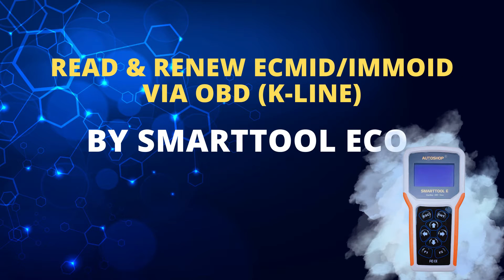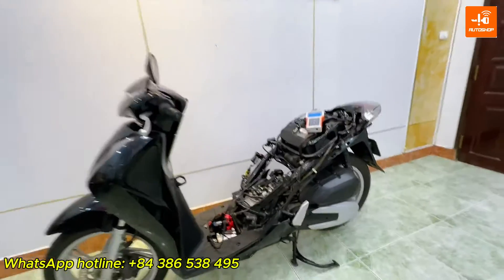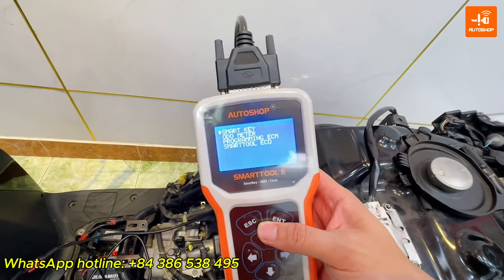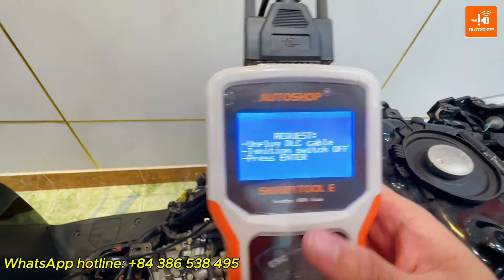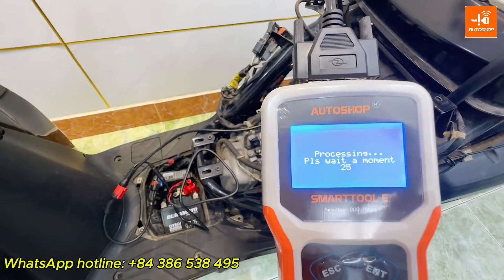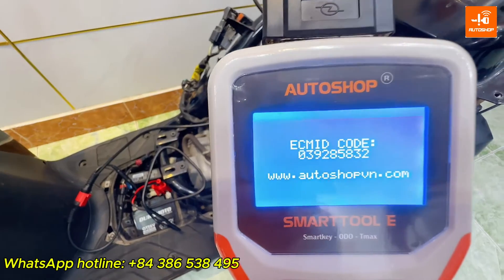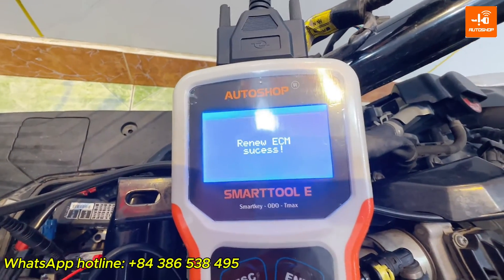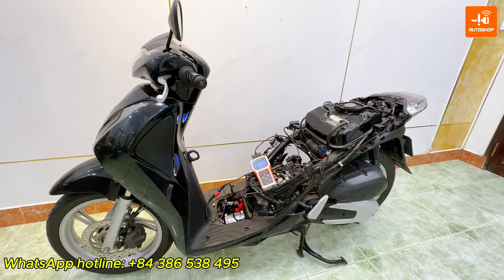READ AND RENEW ECMID / IMMOID HONDA SHINDENGEN VIA OBD (K-LINE) BY SMARTTOOL2 - ECO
Function read/renew ECMID/IMMOID in ECMs Shindengen and Keihin for Honda motorcycles via the K-line protocol, through the DLC diagnostic connector
𝐓𝐡𝐞 𝐝𝐞𝐭𝐚𝐢𝐥𝐬 𝐨𝐟 𝐭𝐡𝐞 𝐟𝐮𝐧𝐜𝐭𝐢𝐨𝐧𝐬 𝐭𝐨 𝐛𝐞 𝐮𝐩𝐠𝐫𝐚𝐝𝐞𝐝 𝐢𝐧𝐜𝐥𝐮𝐝𝐞:
1. Read ECMID / IMMOID
2. Renew ECM
3. Read EEPROM data
4. Change ECMID/ IMMO
- ECM Shindengen: Support for all types of ECMs Shindengen.
- ECM Keihin: Support for the types of ECMs Keihin below
+ Winner X V3: 38770-K2P-V61
+ Scoopy (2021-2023): K2F-T21 / K2F-N11 / K2F -T91 / K2F - N91
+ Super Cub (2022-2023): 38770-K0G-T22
+ Genio 2023: 30400-K0J-N71
+ Note: For ECMs Keihin, currently only the function to read ECMID/IMMOID is supported. Other functions will be updated in future updates.
READ/ RENEW ECM FUNCTION CAN APPLIED FOR:
SMARTTOOL 2 (7 digits serial number)
SMARTTOOL ECO
SMART FI2
UPGRADE FEE: $95
UPGRADE METHOD: ONLINE